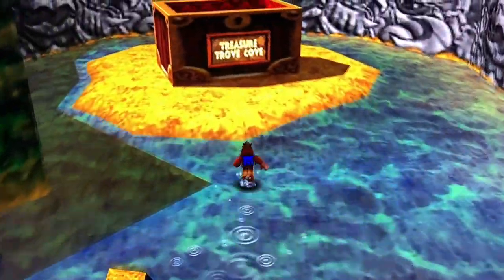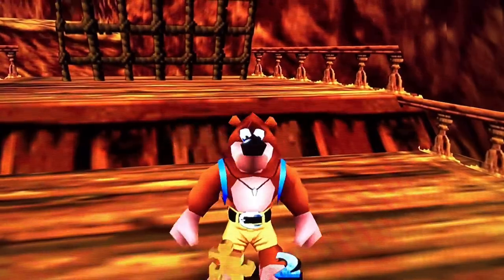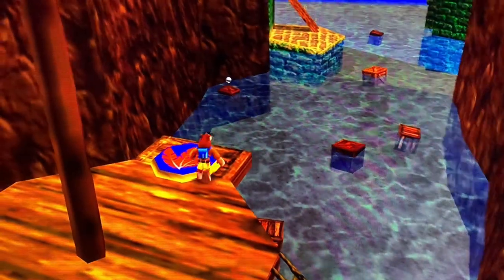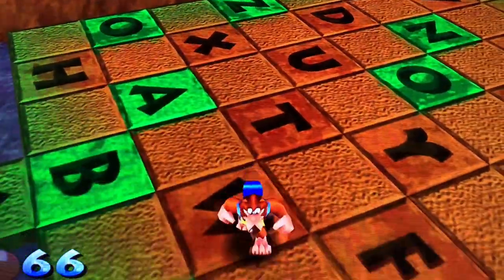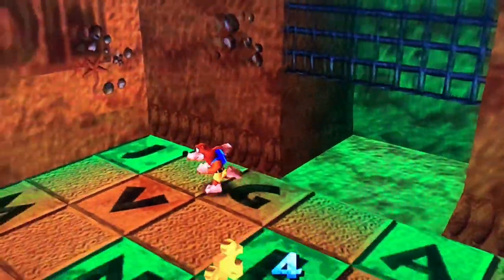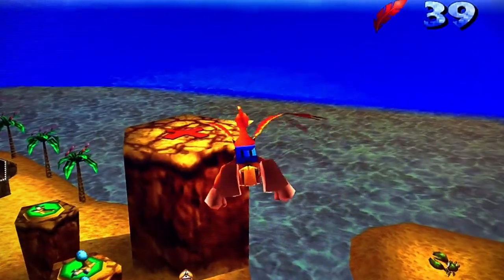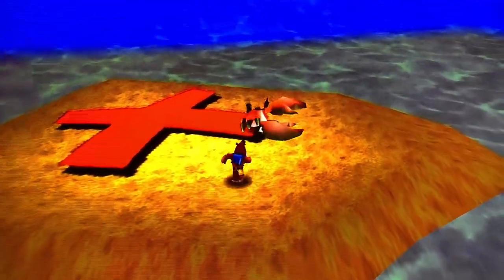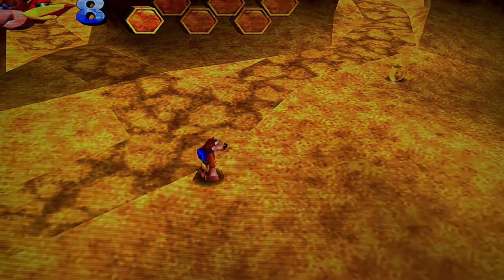ASMR: Banjo-Kazooie - Treasure Trove Cove 100% playthrough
Please excuse my rustiness.
But it’s great playing this game again.
Enjoy the asmr & check out my medical asmr channel for more: @SRPASMR